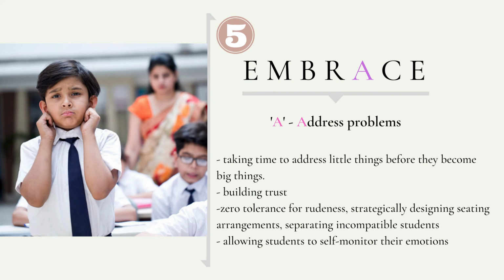Presentation 2-EMBRACE the challenge:Cultural Diversity in classroom (Angela Goh RIA180003/17152578)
Gray, D. A. (2019). Equity in Music Education: Cultural Diversity in the Music Classroom—EMBRACE the Challenge. Music Educators Journal, 106(2), 66–68.